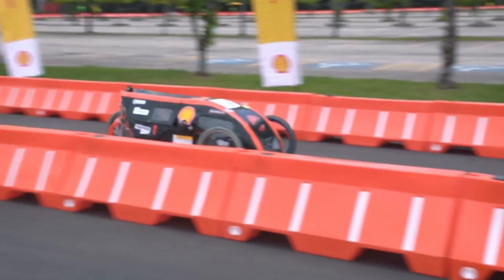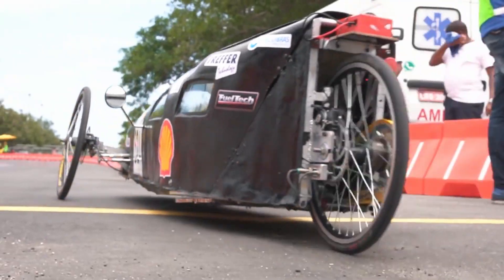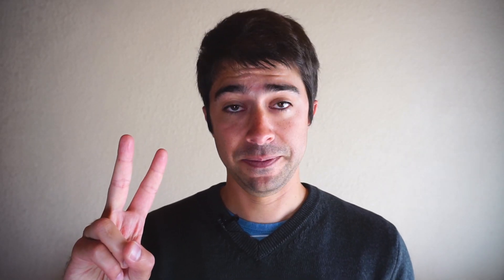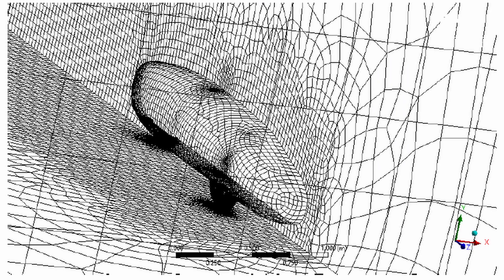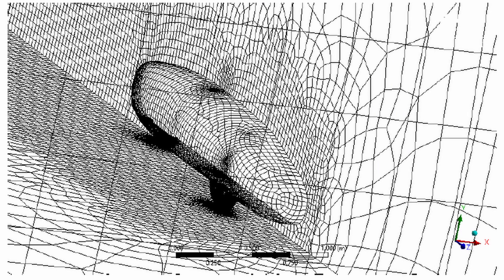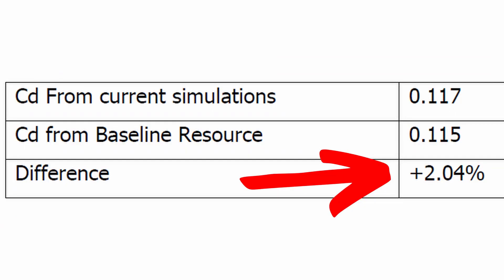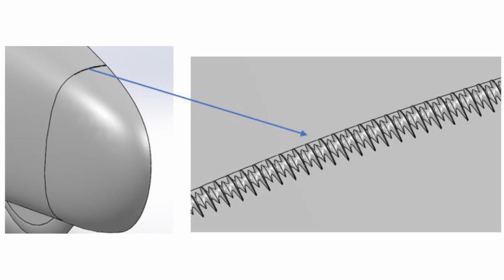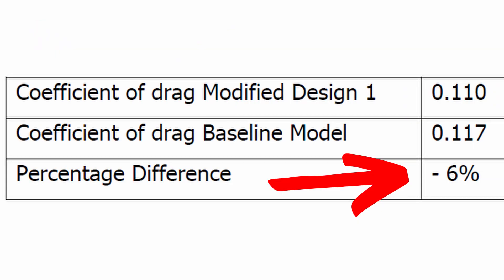How to ensure your final year engineering project stands out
This three step recipe will help you create a final year engineering project that stands out. This recipe can be used for any engineering final year project.

Thanks to Raghuvir for allowing me to use his project. His LinkedIn profile is

00:00 Intro
01:30 Step 0: simulation only final year project
02:23 Step 1: design
03:39 Step 2: validate
05:18 Step 3: improve
05:59 Real student project example

This video shows you a three step recipe that you can use to ensure your final year engineering project stands out. This recipe can be used for mechanical engineering final year projects, automotive engineering final year projects, aerospace engineering final year projects or any other engineering discipline. If you follow this recipe, your final year engineering project will stand out above the rest of the cohort at the university.

READING MATERIAL:
📕 Fundamentals of Thermodynamics
📕 Internal Combustion Engines by J. Heywood
📗 Engineering Mechanics: Dynamics

○ Offroad bike scene: Video by cottonbro from Pexels
○ Mildly frustrated: Video by Artem Podrez from Pexels
○ Success jump: Video by Gustavo Fring from Pexels
○ Improve: Video by Pavel Danilyuk from Pexels